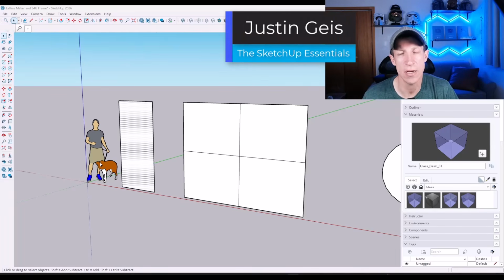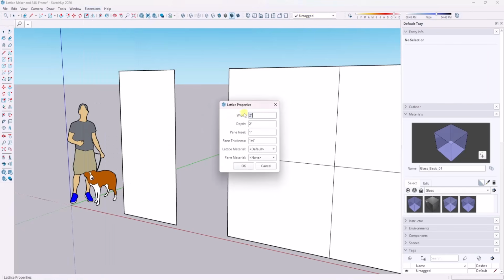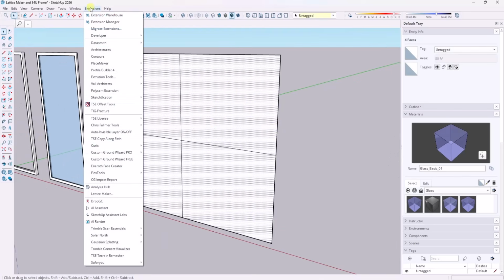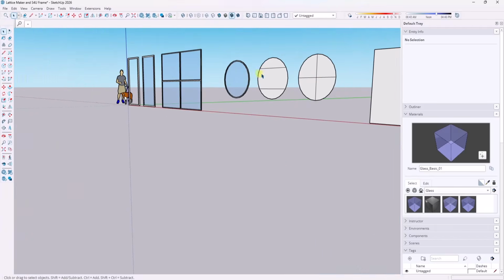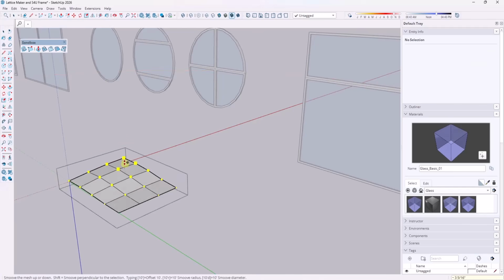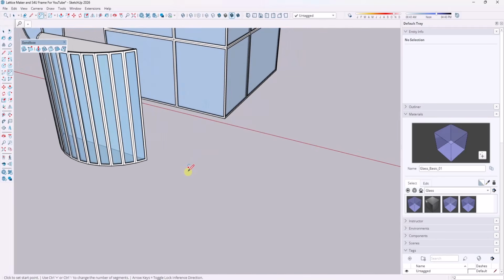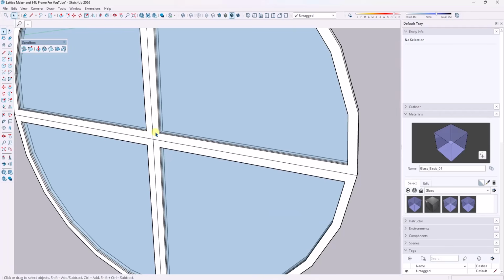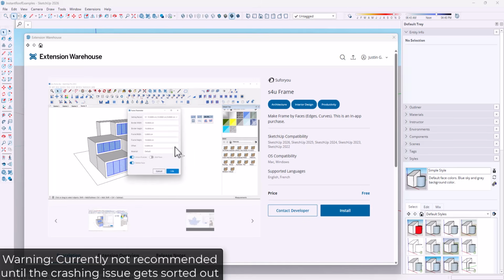The TOP SketchUp Architecture Extensions in 2026 #11 - LATTICE MAKER!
In this video, we check out a tool that can quickly create windows from simple faces in SketchUp!

LEARN SKETCHUP WITH ME IN
THE SKETCHUP ESSENTIALS COURSE

TIMESTAMPS
0:00 - Introduction
0:11 - Get the full free architecture extensions guide
0:30 - Where to find Lattice Maker
0:58 - How Lattice Maker Works
1:30 - How to make pane material show up
2:20 - Creating windows with multiple faces
2:50 - Windows with non-rectangular shapes
4:14 - How face geometry affects created windows
5:18 - Creating curved glass surfaces
6:40 - The problem with interior mullions
7:10 - A better tool we currently can't use